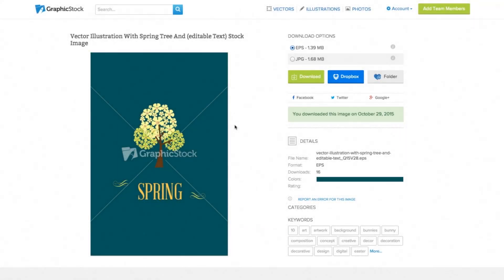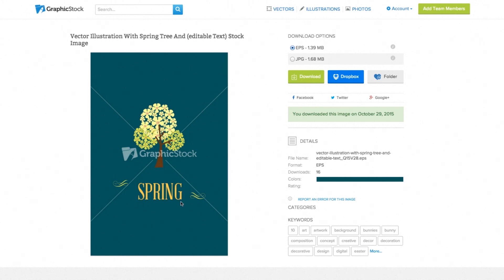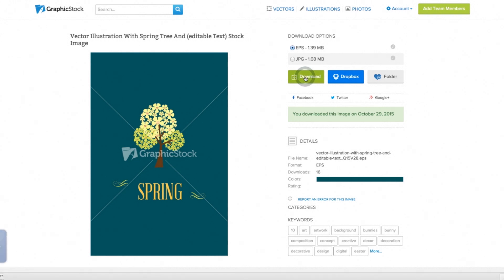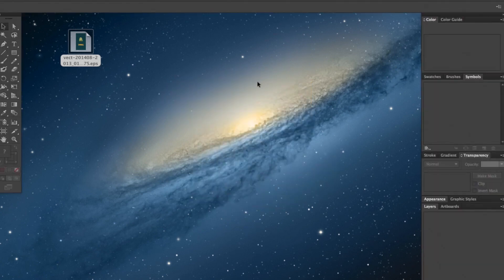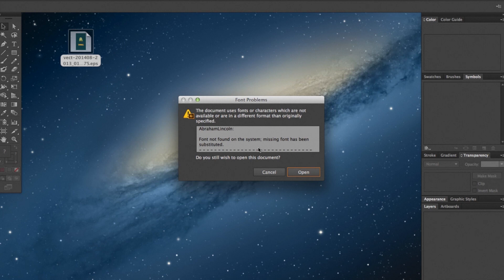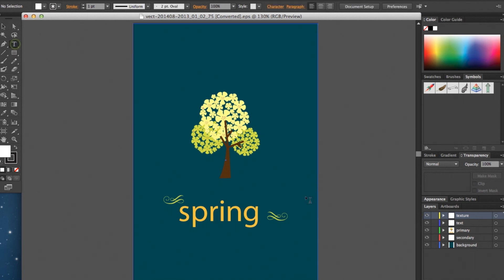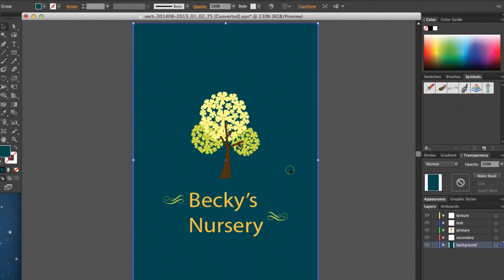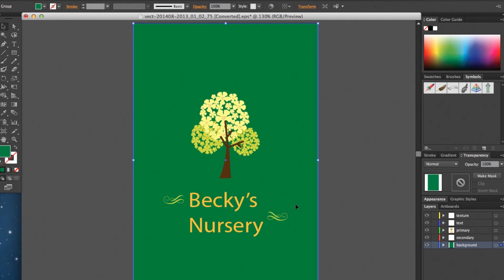How to Edit Text in Vector Files from GraphicStock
Open the AI or EPS file in Adobe Illustrator. Select the Type Tool from the toolbar on the left, then click the text that you want to edit. Replace the current text with your desired text. To format the font, select the text and change the color, font  family, size, etc. using the property bar located under the menu bar. You can find more options if you open the character and paragraph panels. To pull these up, go to "Window" - "Type" - "Character/Paragraph."

📹 Create better video, faster than ever with unlimited stock media downloads ➡️